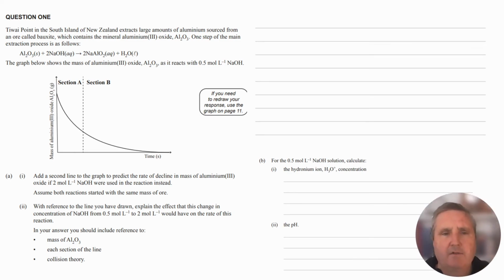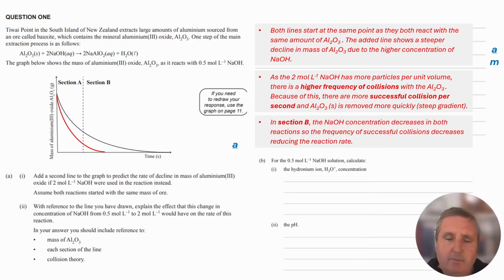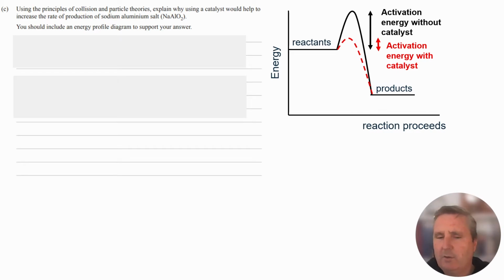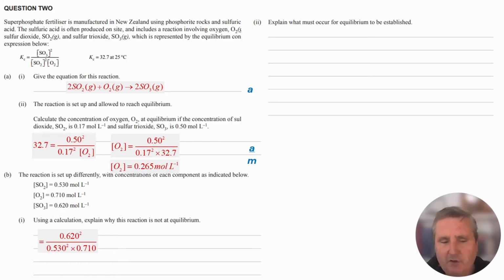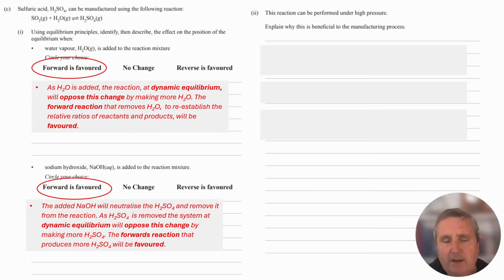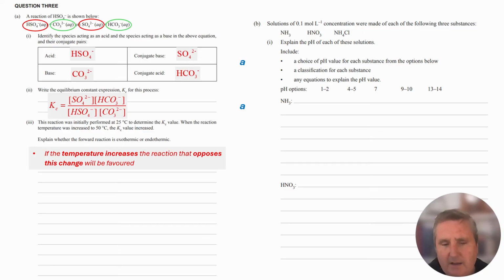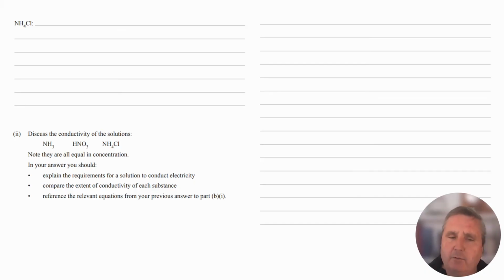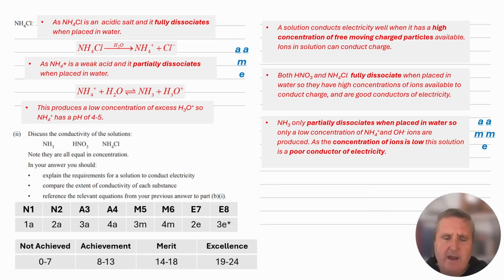L2 CHEMISTRY 2024 EXAM AS91166 Answers - NCEA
Mr T completes the 2024 Level 2 NCEA Chemistry paper,  Demonstrate understanding of chemical reactivity, AS91166.